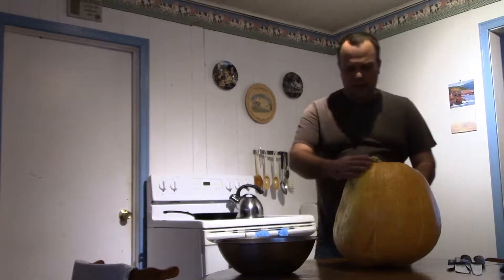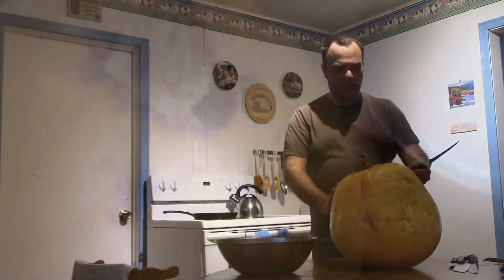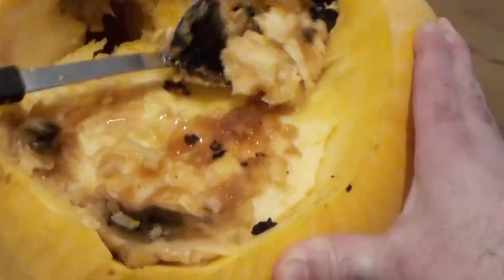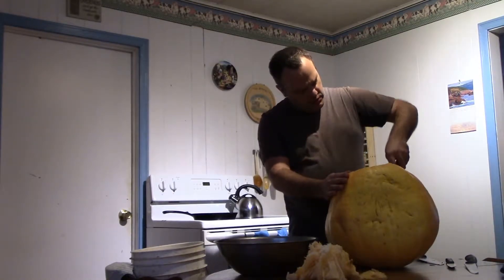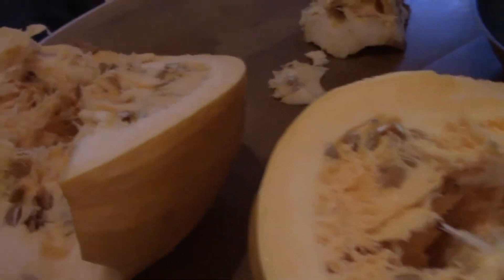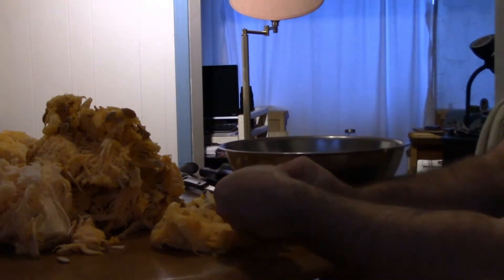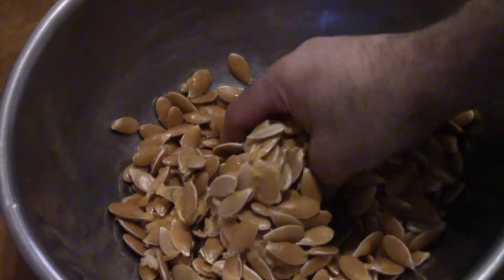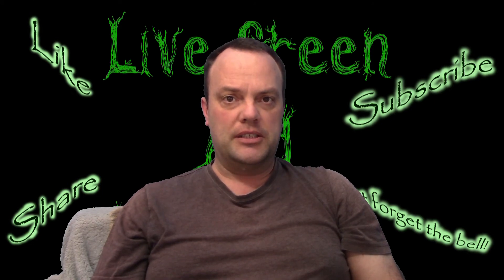Processing home grown pumkin: Initial Cut up and seed extraction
Here I cut up the Dills Atlantic Giant pumpkin that I grew last growing season. And extracted the seeds. It is ready to be turned into pumpkin puree.